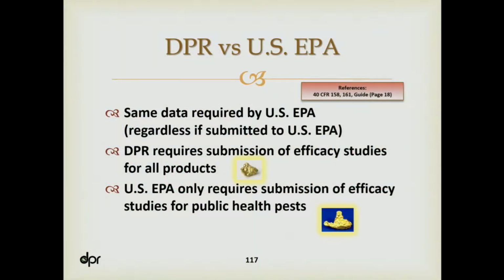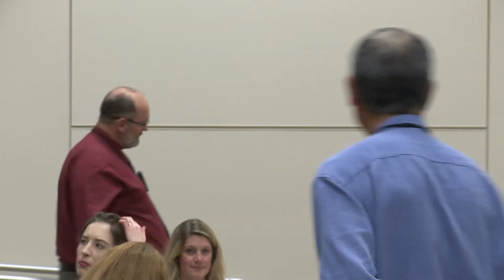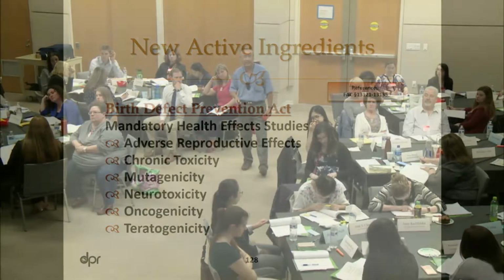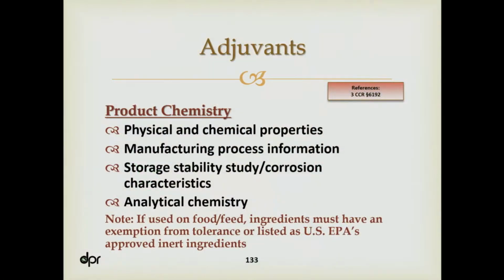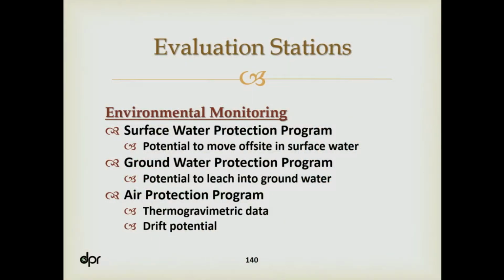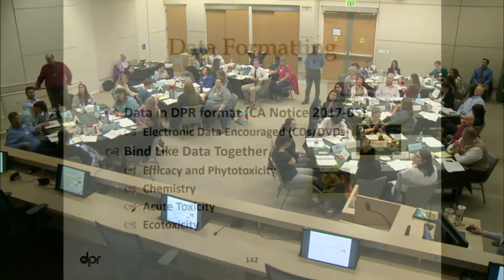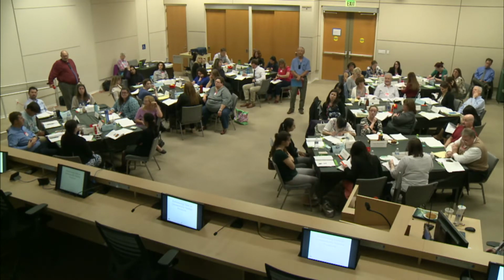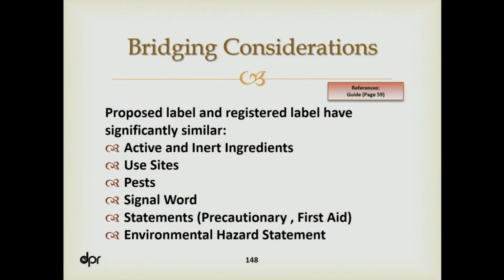Data Requirements (Video 6)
Video 6: Data Requirements
Topics: Data Requirements -Federal v. California, Data Formatting, Referencing Data/Products
This is a videotape of a "live" workshop presentation by DPR's Registration Branch. If you would like to download the agenda and complete workbook to help you follow along, please go to this link: